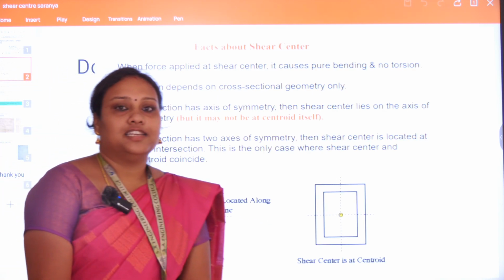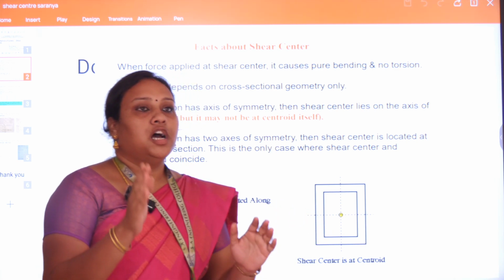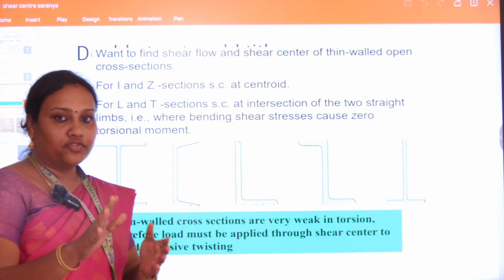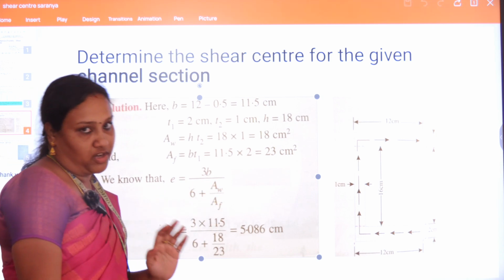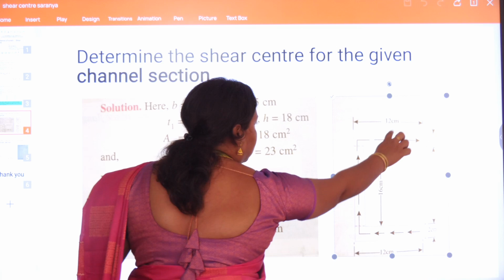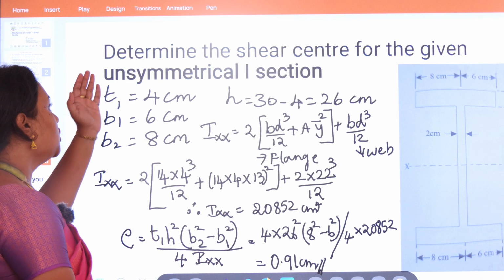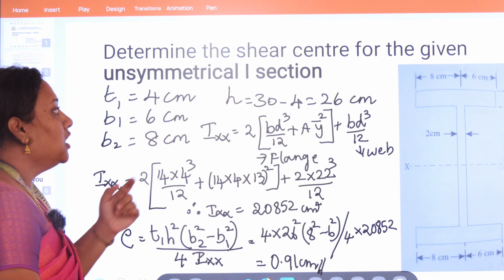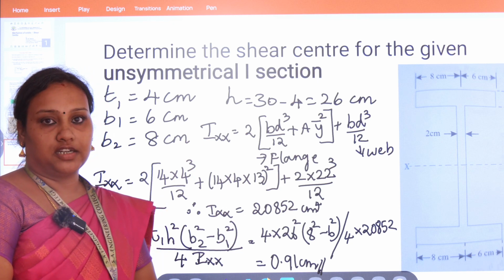MECHANICS OF SOLIDS - SHEAR CENTRE - GATE CLASS 2024 - Mrs.M.SARANYA - S.A. ENGINEERING COLLEGE.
MECHANICS OF SOLIDS - SHEAR CENTRE - GATE CLASS 2024 - Mrs.M.SARANYA - ASSISTANT PROFESSOR - DEPATMENT OF CIVIL ENGINEERING -S.A. ENGINEERING COLLEGE, CHENNAI.